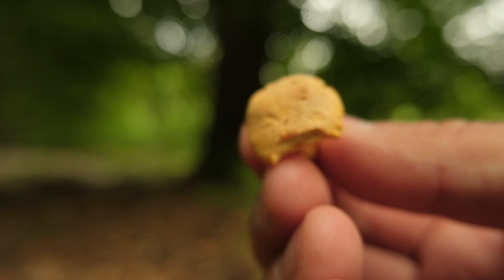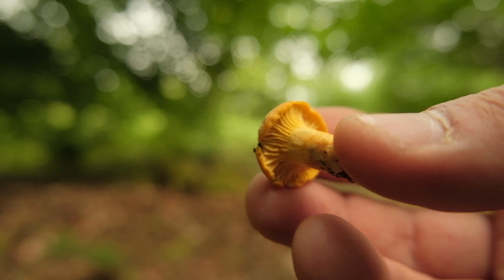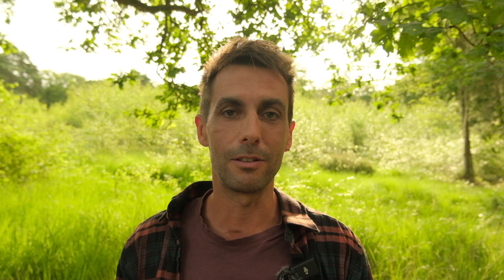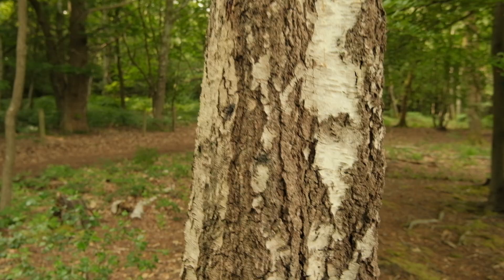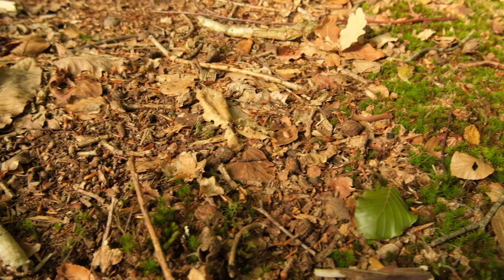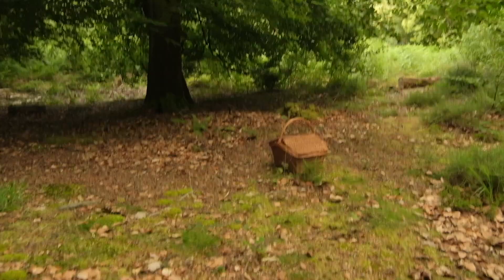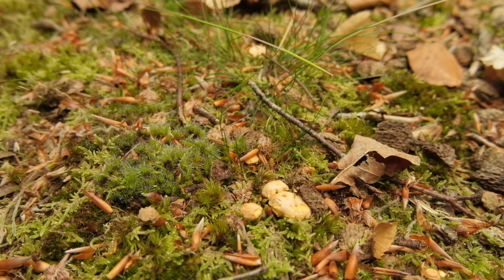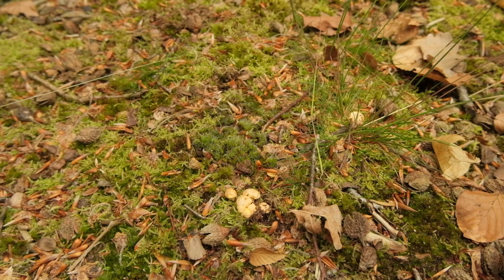The best habitat to find Chanterelles | Cantharellus cibarius ID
Mushroom hunting for chanterelles. Chnaterelles are a very popular edible fungi for gourmet cuisine, almost every forager likes them in their basket..

This video is gives guidance on the identification of Cantharellus cibarius, how to separate them from potential lookalikes and how to find them.